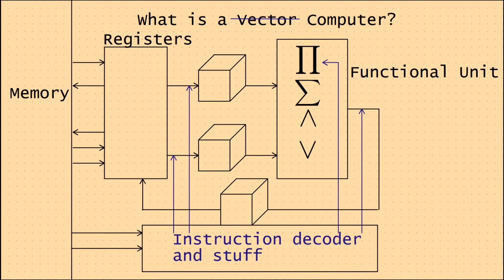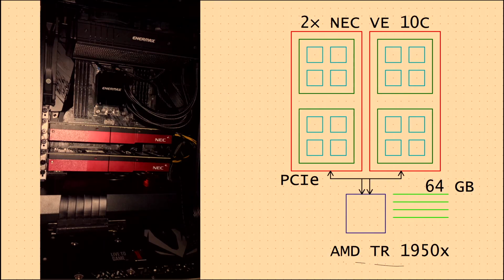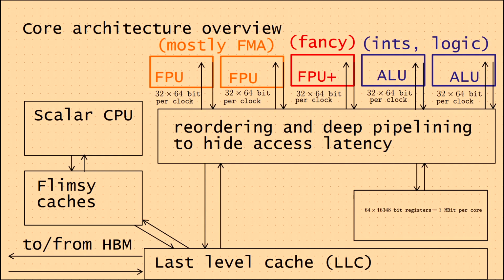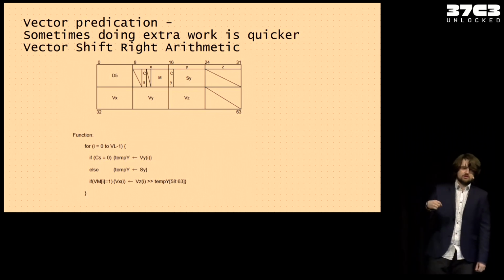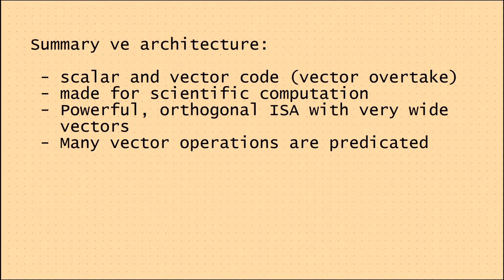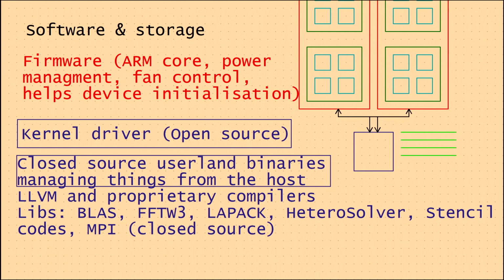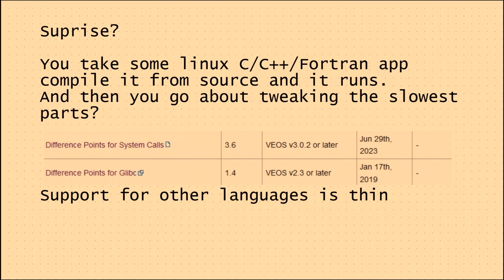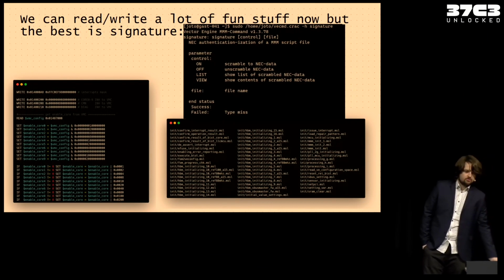37C3 - Making homebrew for your very own Vector Super Computer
Adventures running a NEC Vector Engine for fun and ... community

The NEC Vector Engine (VE) isn't a GPU. It's a member of the only family of vector computers still alive today. Imagine a second CPU with a different instruction set running on the same Linux system. While obscure, it's a very approachable and hackable platform that is an addictingly fun machine to program and allows you to play with all the technologies seen in high-performance computing (HPC) today. I am going to cover lightheartedly what a small community learned about this singular hardware they shared: bemoaning a dangerous power plug standard, (ab)using this scientific simulation power house to run code never intended, some firmware and driver reversing, "rooting" a VE and more. I will also be giving an introduction to core concepts in HPC with knowledge transferable to any other (university) computer cluster and hopefully encouraging students and scientists to use those by making them seem less alien and hostile.

The talk will explain unfamiliar concepts in more common terms like:
Vector registers are just registers where CPUs can store multiple numbers which belong together and are processed independent of each other together in same operation. This allows a higher processing performance similar to how moving a pallet of same sized boxes can be quicker than just moving the boxes on their own.

And will then use those new terms drawing comparisons like:
512 bits long are the largest vector registers available with any other CPU available today compared to 16348 bits long vector registers of which each VE core has 64 of. This puts it in a class of its own among CPUs.

If you weren't scrared off by this you shouldn't find the talk to technical. If you have a deep grasp on computing technology and wonder if this talk might interesting then you will hear about some implementation choices from NEC drawing reactions deep from the Kubler-Ross stages of Grief.

There will be a short introduction to the VE instruction set highlight a few instructions which are "fun" or otherwise "interesting" and might have some general computing trivia associtated. The different offloading modes of a VE are introduced, one of which is enterily novel and which also emphasizes the uniqueness and sheer quirkyness.

Programs executing on a Vector Engine run in a Linux environment thus one could make many applications run on this accelerator unlocking GPU like performance for them without a need for rewrites if said code can make use of these big vector registers and the massive memory bandwidth available to them. So it's unsupprising that it is enourmously fun to touch up identified bottelnecks and see some application get 200x faster with handful of fixes. We can call hardware homebrewed if we make 2048 run on it, can't we?

The presentation about hacks people which joined my "vect.or.at" Vector Engine PUBNIX (basically a shared linux computer) did will cover such speeds ups, mention the state of an ongoing attempt to port the Rust programming languages to it, attempts of digital perservationism and progress towards making the vector engine truely yours by "rooting" it to mess with hardware settings otherwise unavailable.

The introduction to HPC portion will be structured as an argument claiming "A NEC Vector Engine would turn your (Linux) computer into a small super computer" and use this as motivation to introduce what such a super computer or HPC cluster is, how you can make it work for you and common software packages used. A few performance "tripping" hazards also are mentioned.

Johann-Tobias Schäg